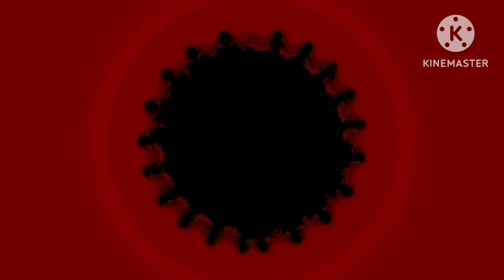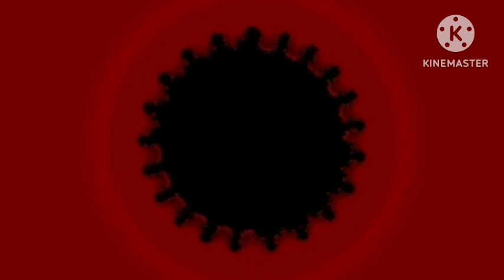Perpendicular Mandelbrot And Burning Ship Power 1 To 66.66